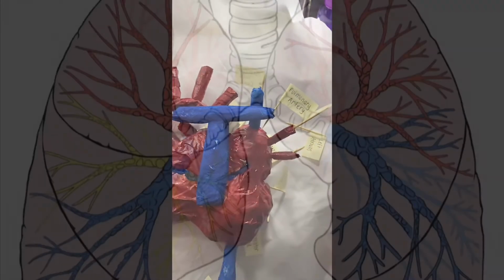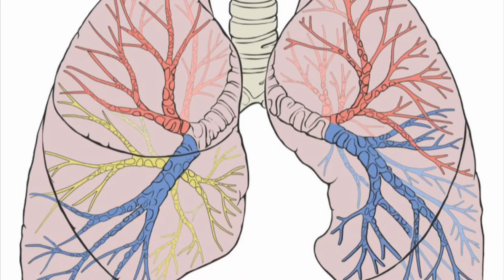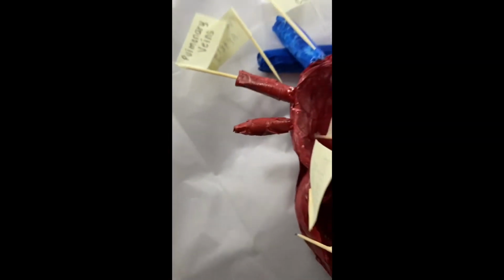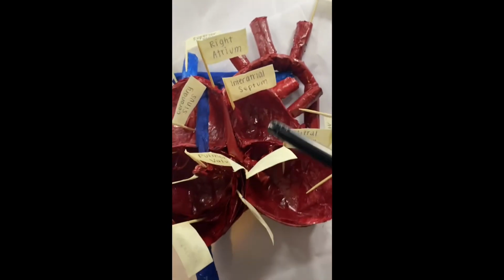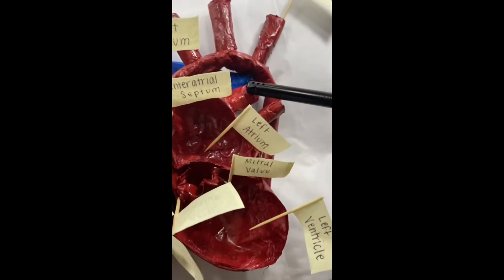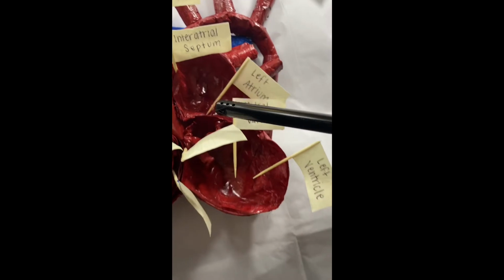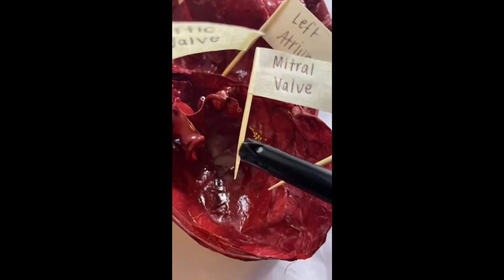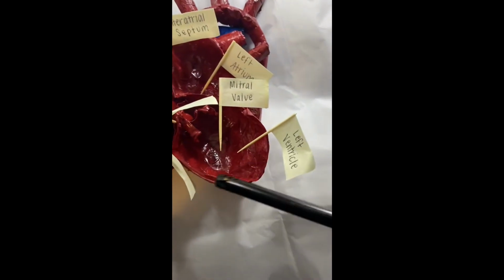DMS 271 Heart Model Project Video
Madison Pliscofsky
Cardiovascular Sonography
Heart Model Project